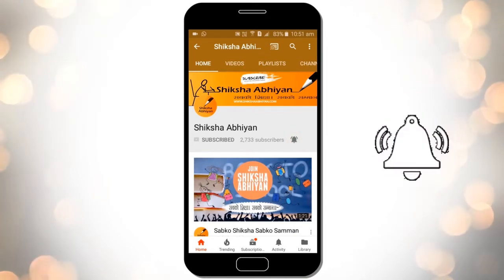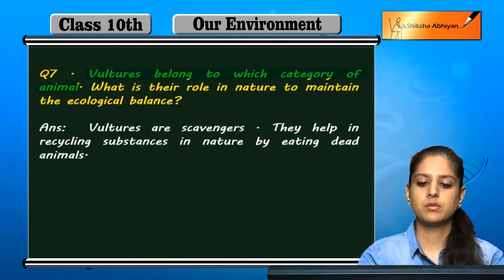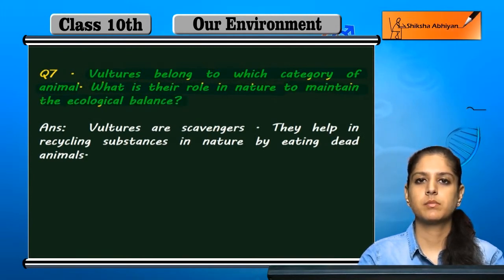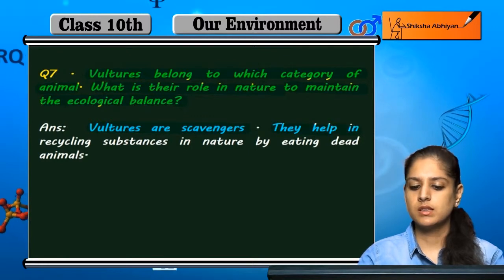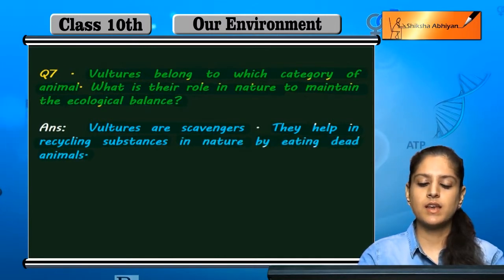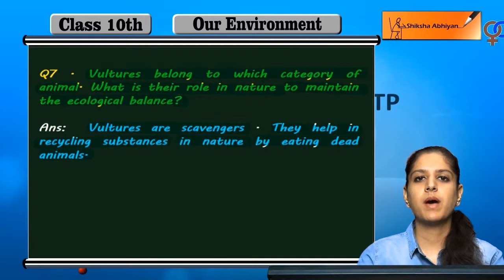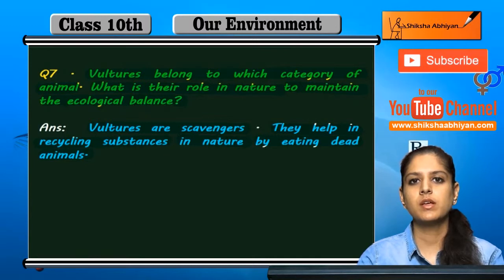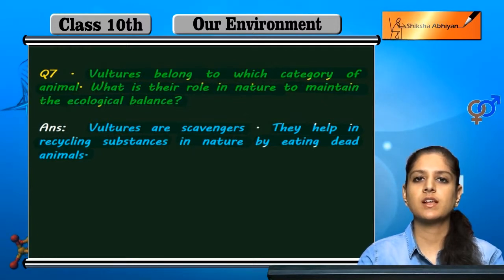Q7 Vultures belong to which category of animals?